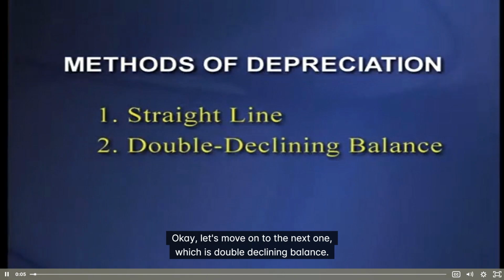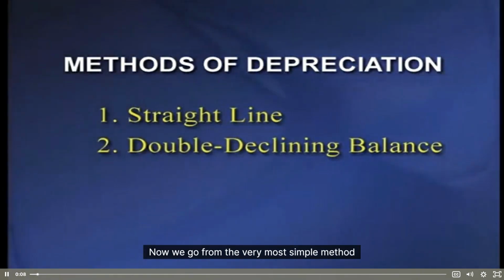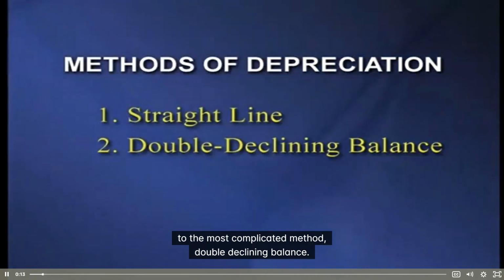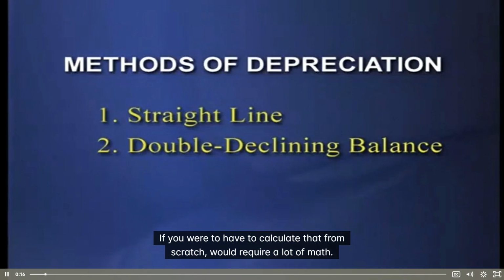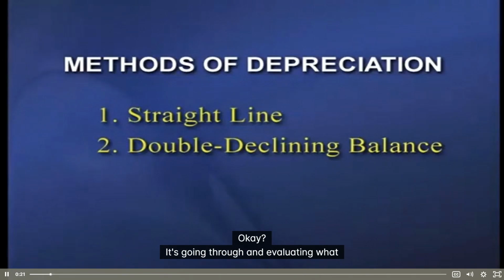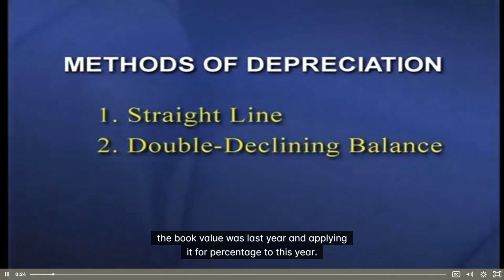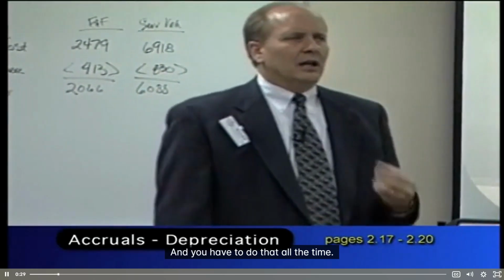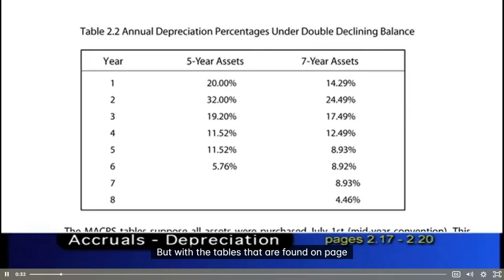Double Declining M1 S5 T4